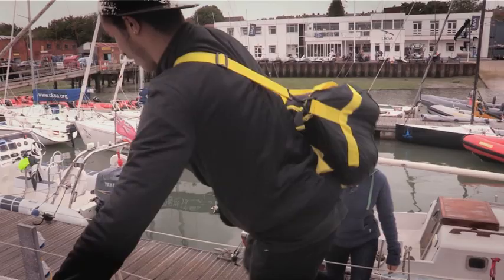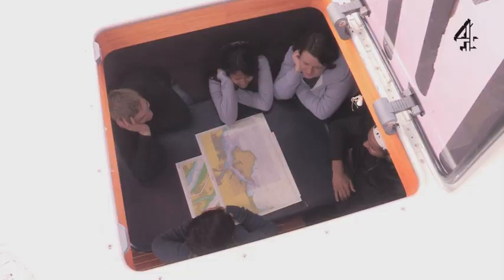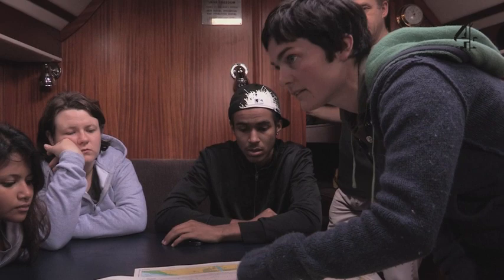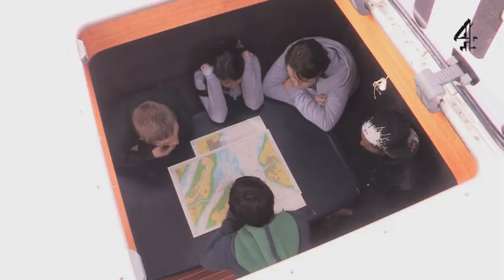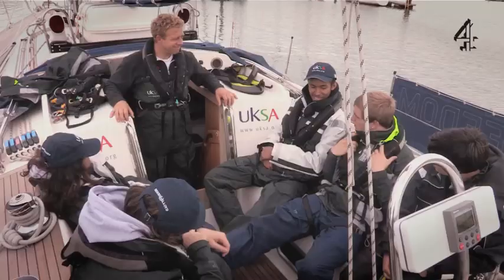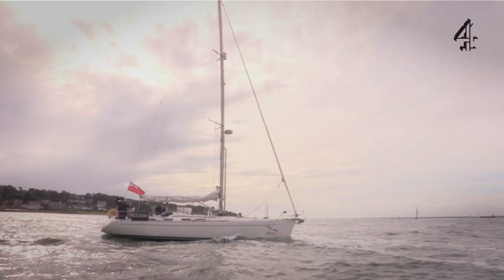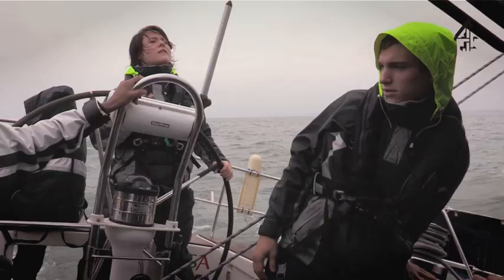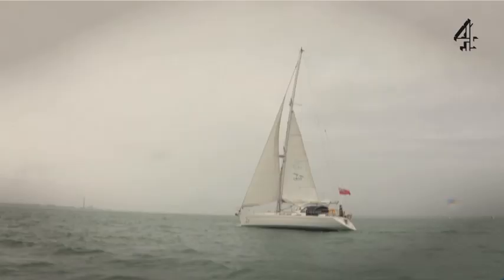Jamie's Dream School | Ellen MacArthur's Guide to the High Seas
Are you all at sea when it comes to knowing port from starboard? It's all plain sailing with Ellen MacArthur.